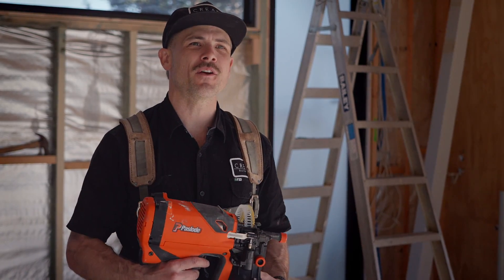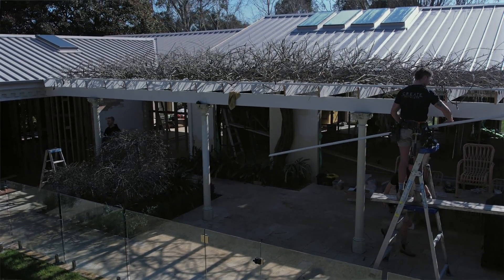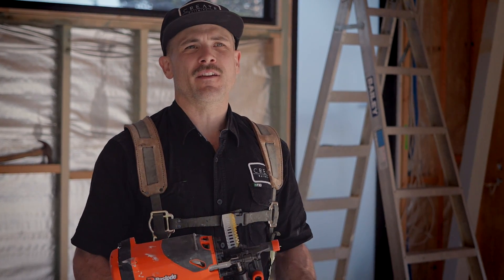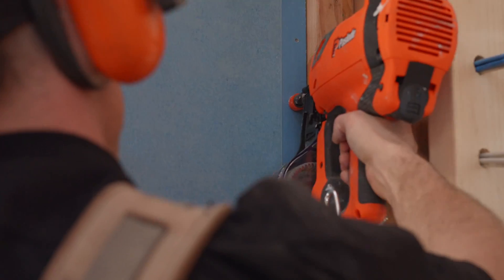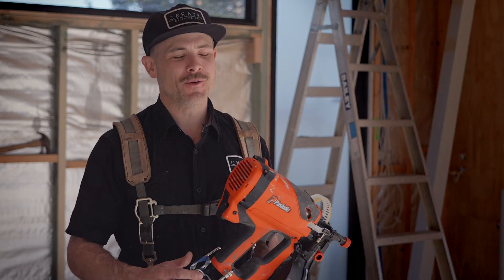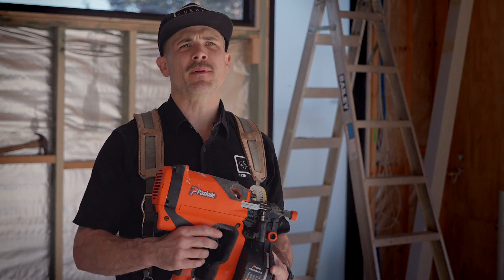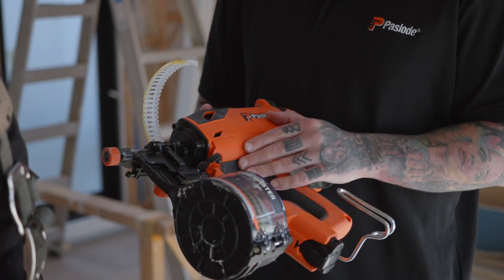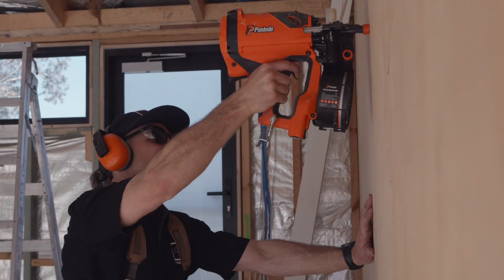Introducing the NEW PASLODE COILMASTER™ | Ash from Create Building Co.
Hear from Ash at Create Building Co., experts in high-end residential builds, extensions, and renovations. They’ve been using Paslode's CoilMaster™ for a range of projects, including tile underlay and James Hardie weatherboard planks. The CoilMaster™ has helped them speed up the process and get the job done faster.

👉🏽 Follow us on AUS IG: / @paslodeaus
👉🏽 Follow us on NZ IG: / @paslodenz